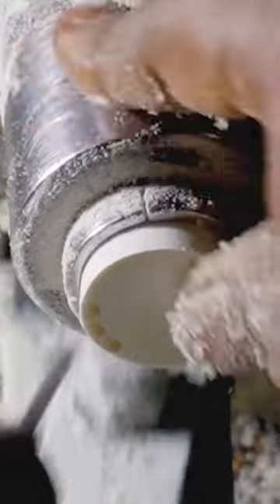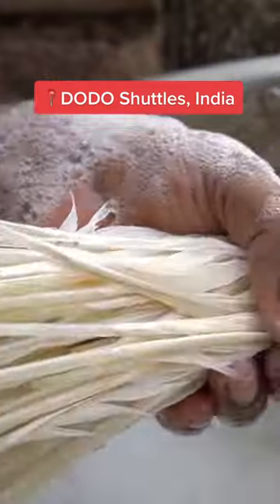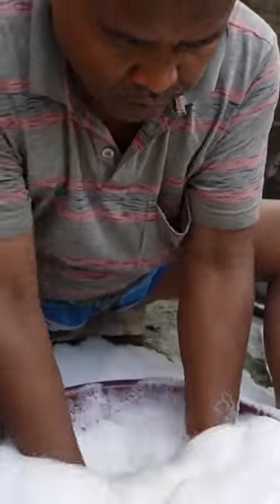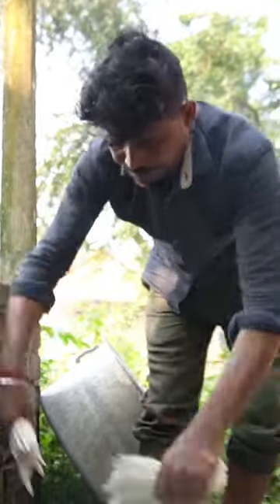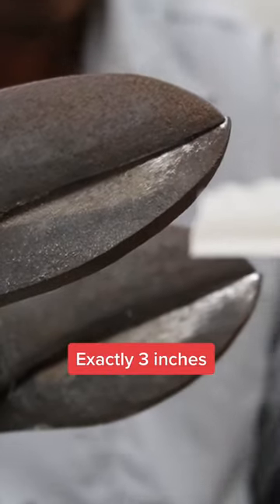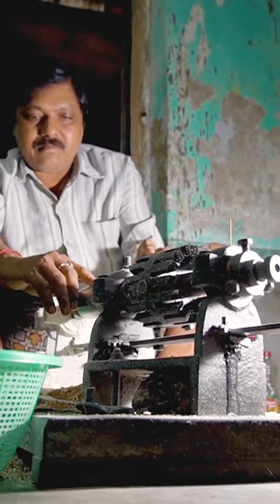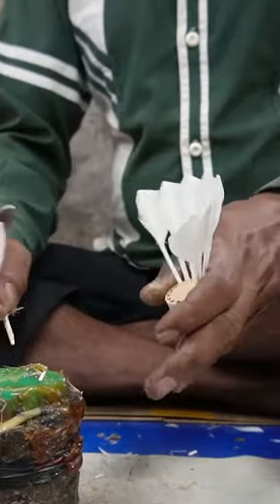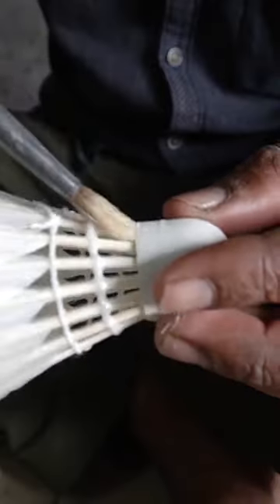How Shuttlecocks Are Made